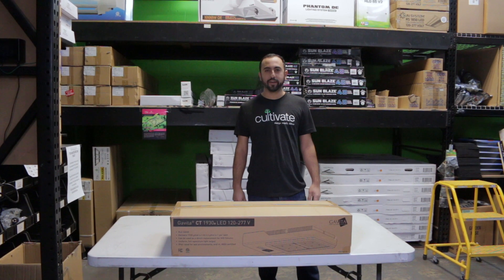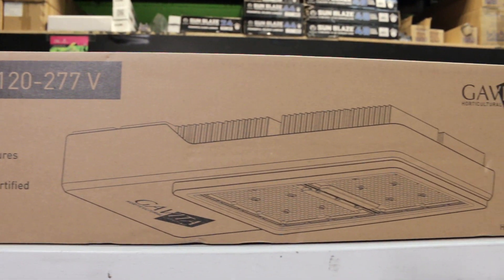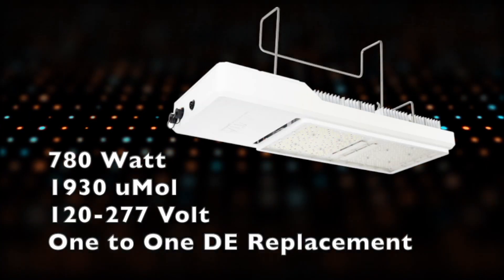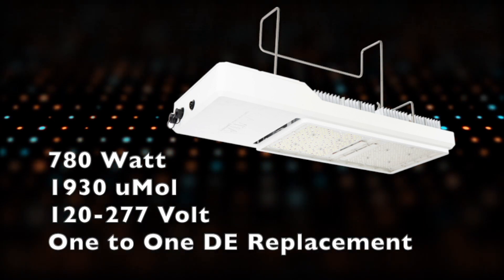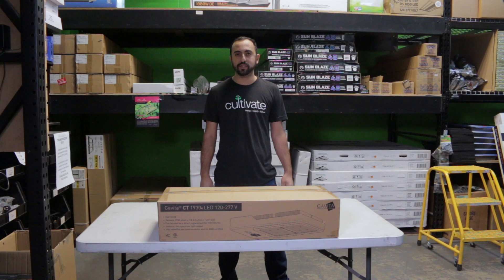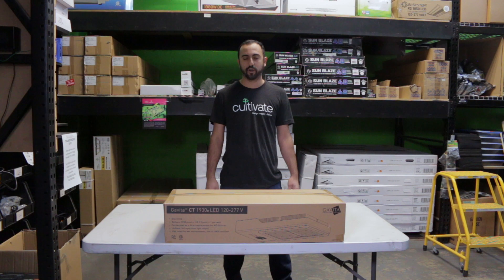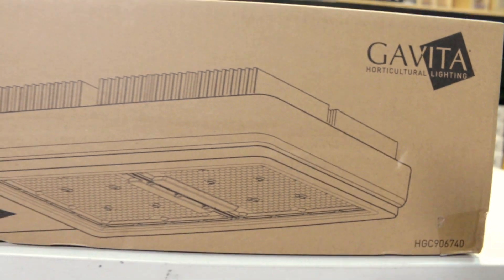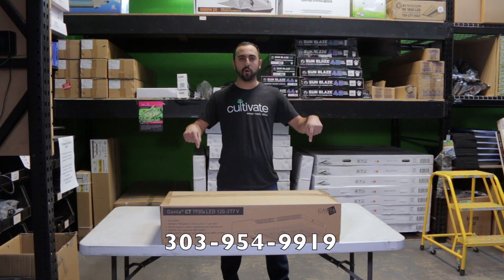Gavita CT 1930e LED Grow Light Info and Review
With a footprint designed to fit seamlessly in existing HPS layouts, the CT 1930e is more than a highly energy efficient LED engineered to deliver serious growing power. It’s designed to be the true 1:1 replacement for the fixture that helped revolutionize the industry nearly three decades ago, the Gavita Pro 1000e HPS. Compatibility with wiring and electrical requirements for most indoor growing environments means this compact toplight is able to dramatically limit the cost and downtime required to convert a facility of 20 and even 10,000 lights.